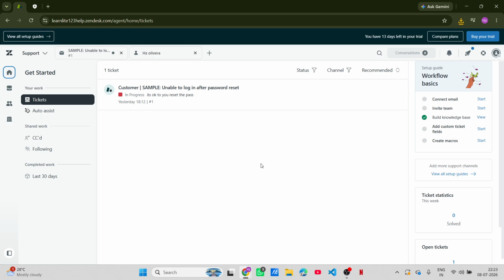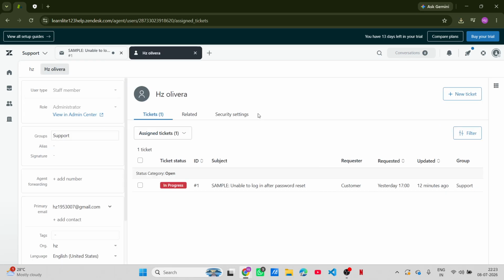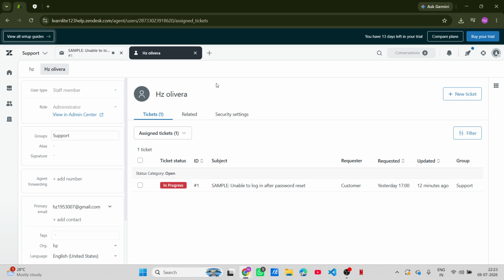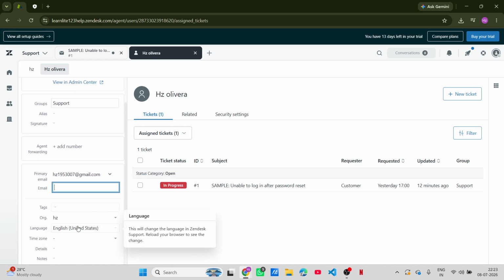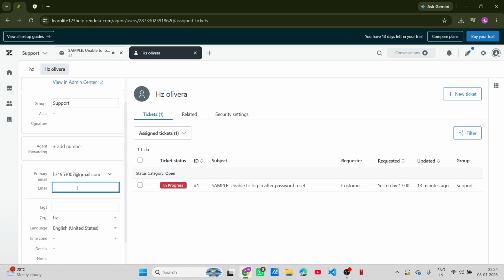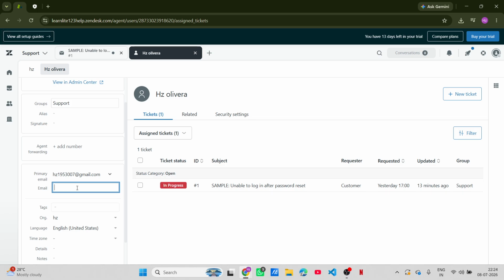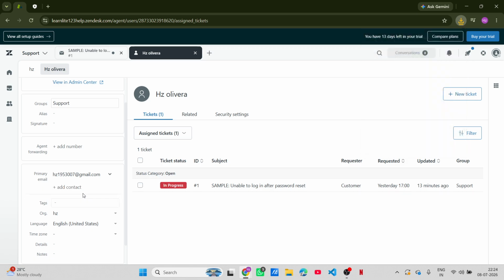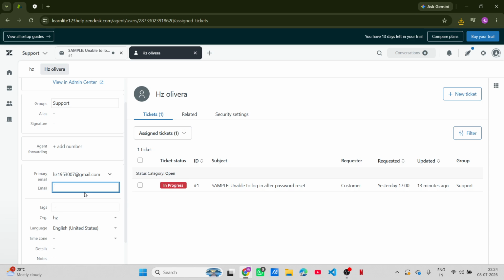How to Change Your Email in Zendesk (Step By Step) (2026 Guide)